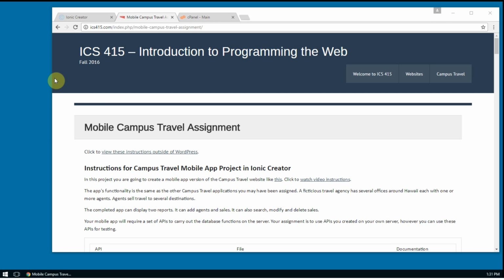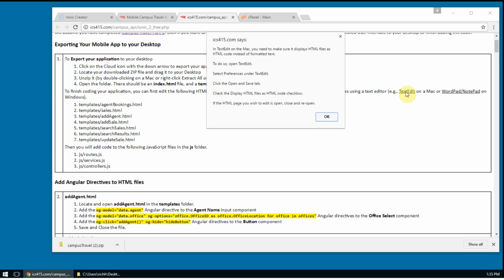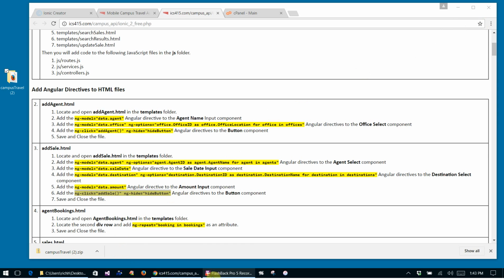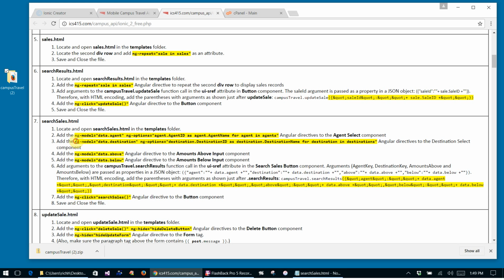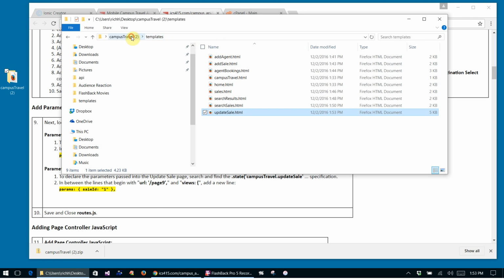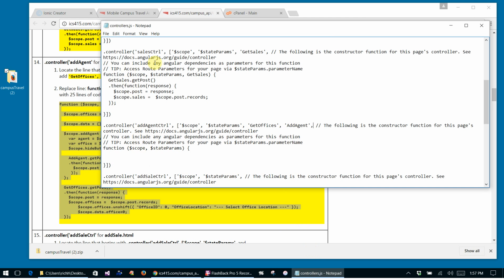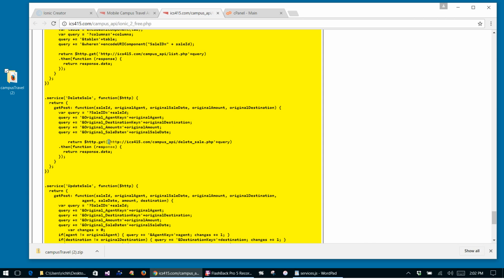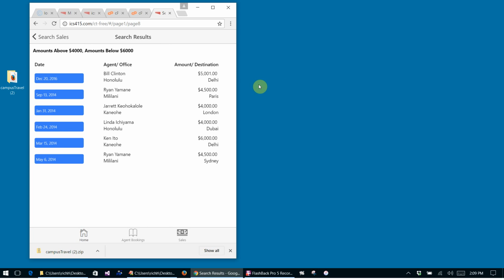Ionic Creator - Campus Travel Part 3 - Using a Text Editor to Add Angular Directives and APIs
This video is third of a set of three videos for creating a Campus Travel mobile application using Ionic Creator. Part 1 shows how to create the user interface screens. Creator Pro is not necessary to complete Part 1. The second video, Part 2 shows how to finish from the Part 1 video using the Pro version of Creator. This video, Part 3, shows how to finish the Campus Travel mobile app from the Part 1 video without upgrading to Creator Pro, using just a text editor.